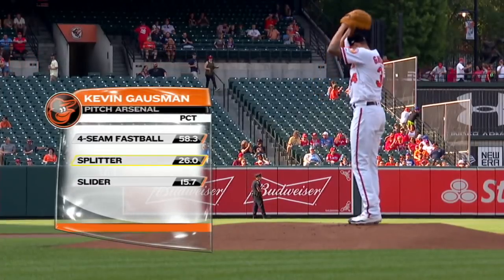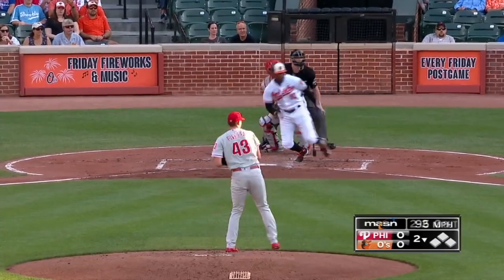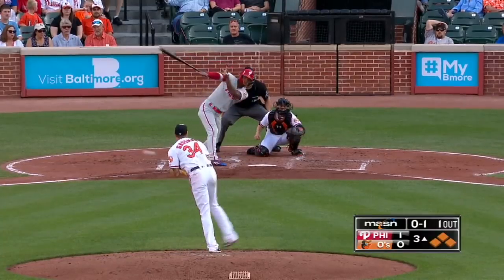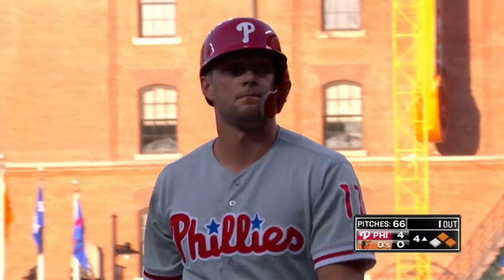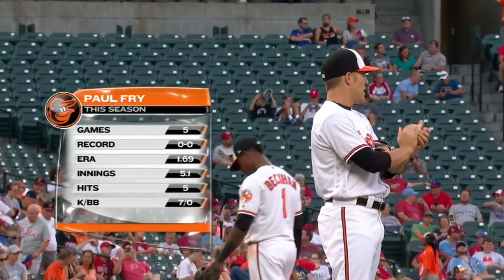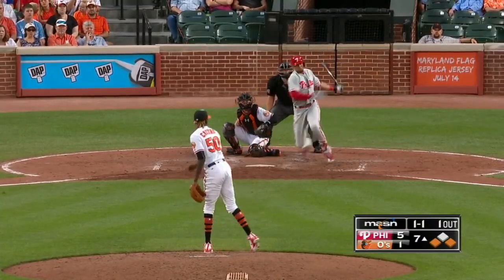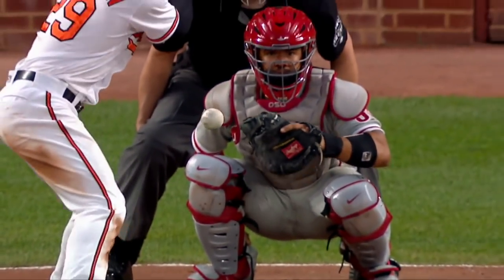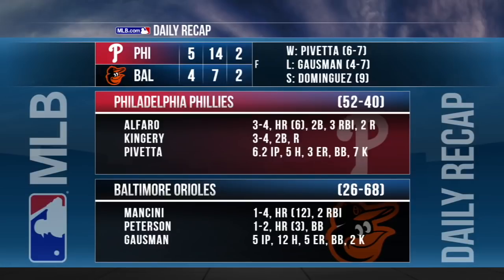Condensed Game: PHI@BAL - 7/12/18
About Major League Baseball: Major League Baseball (MLB) is the most historic professional sports league in the United States and consists of 30 member clubs in the U.S. and Canada, representing the highest level of professional baseball. Led by Commissioner Robert D. Manfred, Jr., MLB currently features record levels of labor peace, competitive balance and industry revenues, as well as the most comprehensive drug-testing program in American professional sports. MLB remains committed to making an impact in the communities of the U.S., Canada and throughout the world, perpetuating the sport’s larger role in society and permeating every facet of baseball’s business, marketing and community relations endeavors. With the continued success of MLB Advanced Media and MLB Network, MLB continues to find innovative ways for its fans to enjoy America’s National Pastime and a truly global game.

The American League consists of the following teams: Baltimore Orioles; Boston Red Sox; Chicago White Sox; Cleveland Indians; Detroit Tigers; Houston Astros; Kansas City Royals; Los Angeles Angels ; Minnesota Twins; New York Yankees; Oakland Athletics; Seattle Mariners; Tampa Bay Rays; Texas Rangers; and Toronto Blue Jays. The National League, originally founded in 1876, consists of the following teams: Arizona Diamondbacks; Atlanta Braves; Chicago Cubs; Cincinnati Reds; Colorado Rockies; Los Angeles Dodgers; Miami Marlins; Milwaukee Brewers; New York Mets; Philadelphia Phillies; Pittsburgh Pirates; San Diego Padres; San Francisco Giants; St. Louis Cardinals; and Washington Nationals.